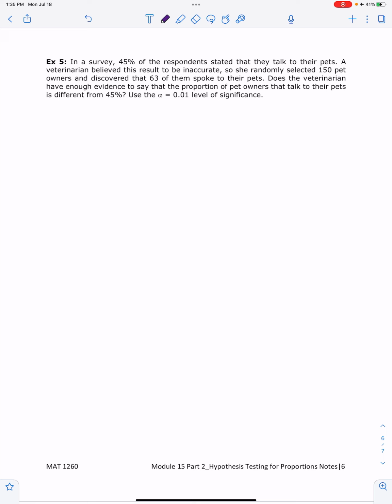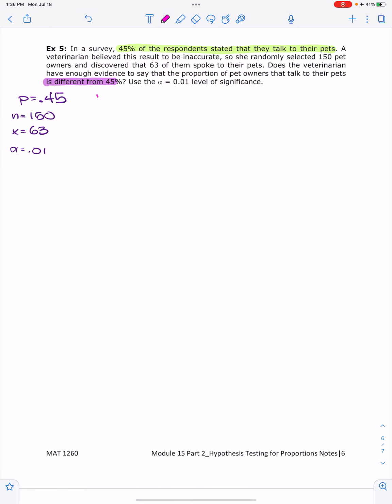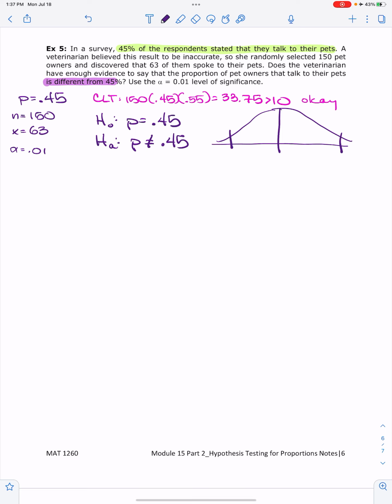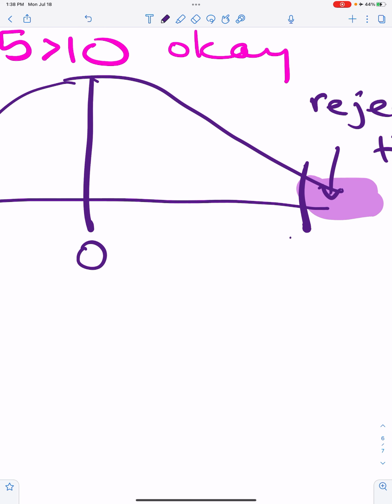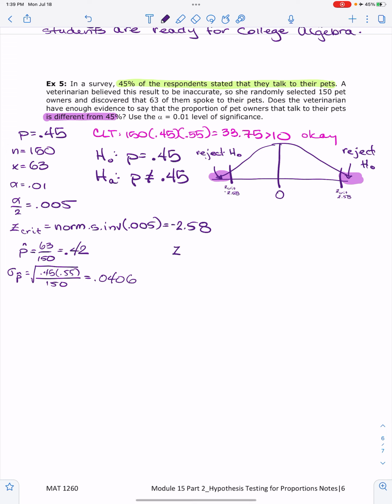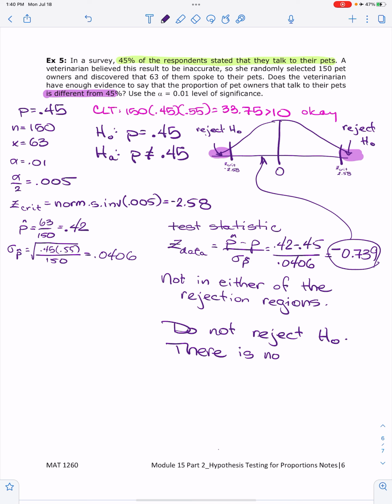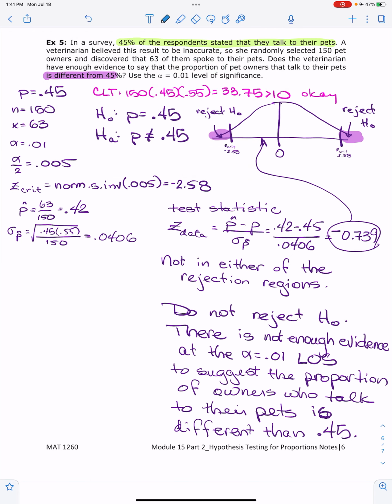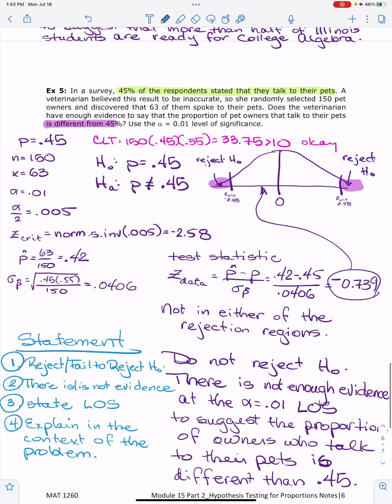Mod 15 Pt 2 Notes pg 6